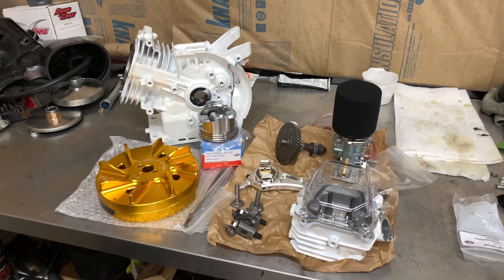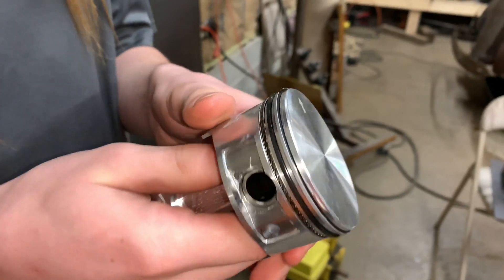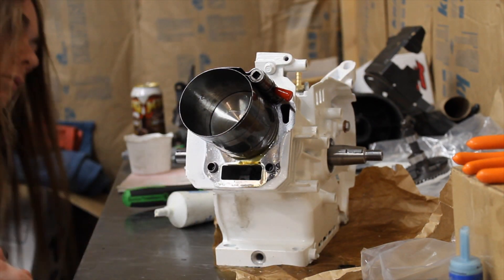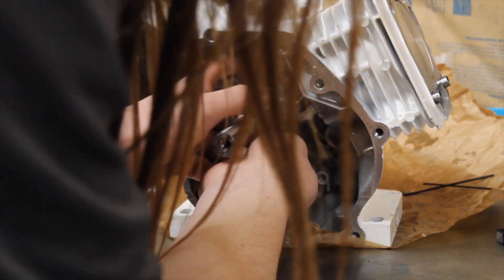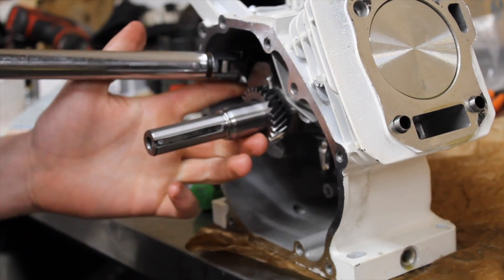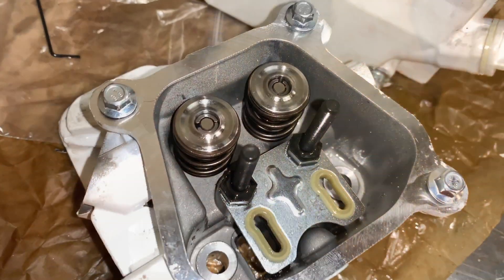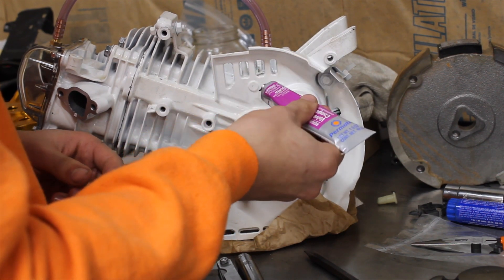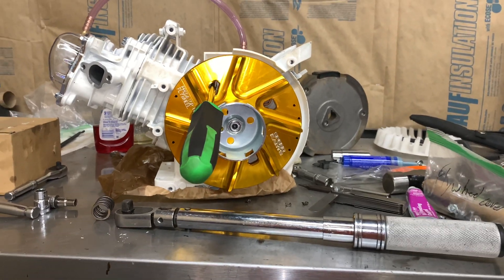Katana’s Engine (Predator 212cc stage 4 build)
This is the beginning of everything. Regulator Shaputis and Regulator Moore build Shaputis’s Predator 212 Hemi with stage 4 mods! Hemi block, Tillotson 196r head, 40lb dual springs, billet connecting rod, chromoly pushrods, billet lifters, .292 Hemi cam, .010” head gasket, trumpet exhaust, clear valve cover, champion rocker arms, 26mm carb, gold slipstream billet flywheel and more! This was one hell of a build and I couldn’t have done it without the curtesy of Zane and Ian, so a special thanks to you two.

Credit: (Othellobeats) & (KenoGotBeats)